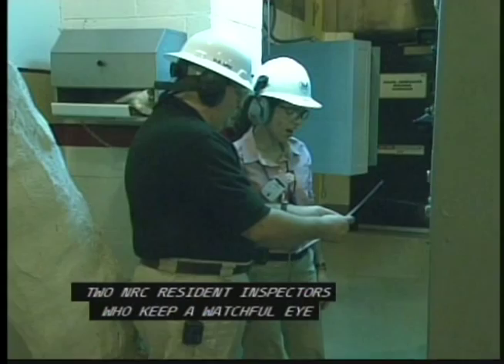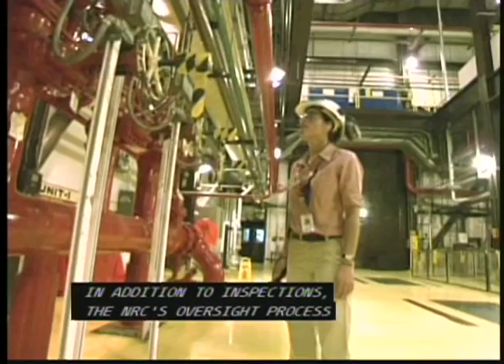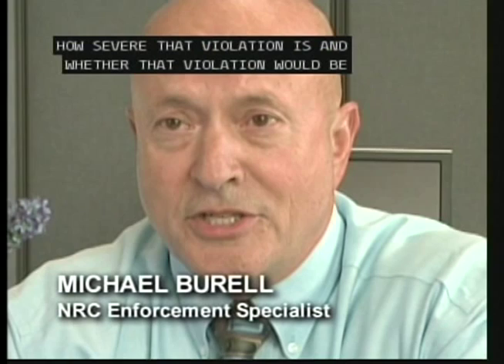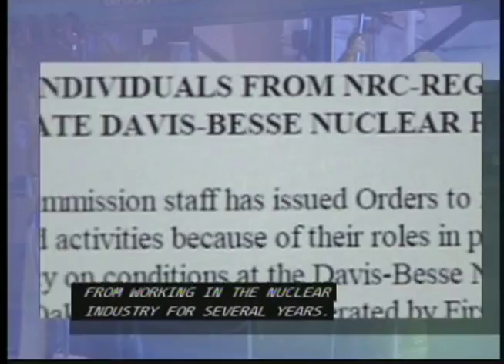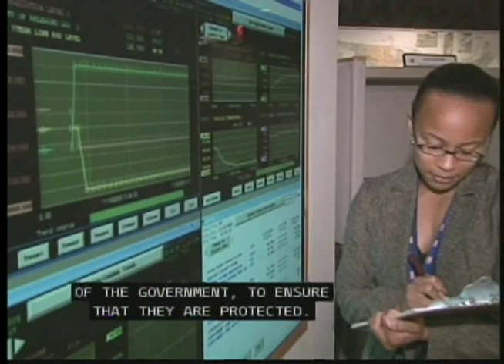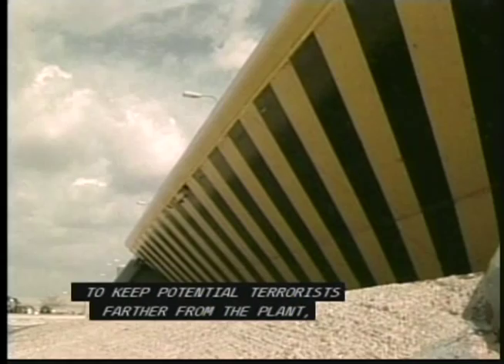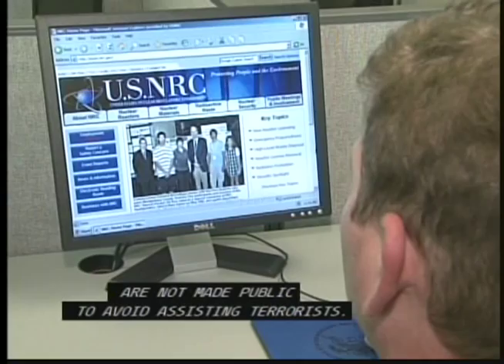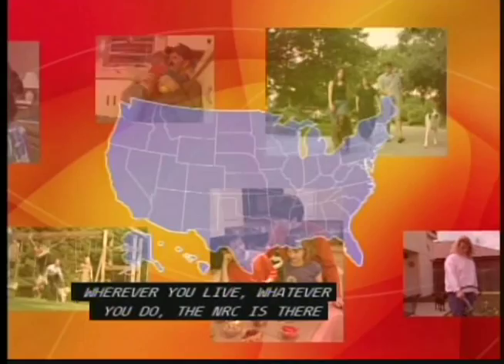Inside the NRC Part 2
An inside look at the NRC mission and regulatory activities.